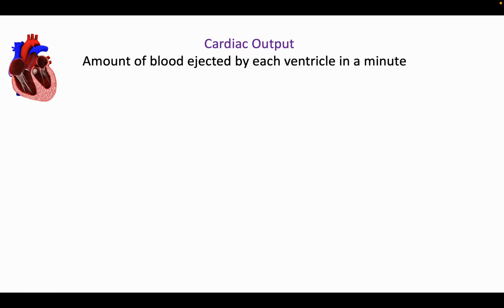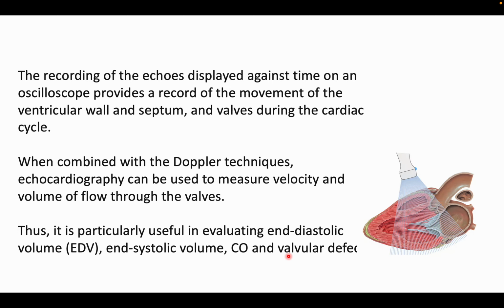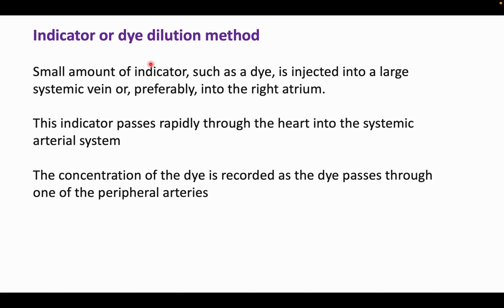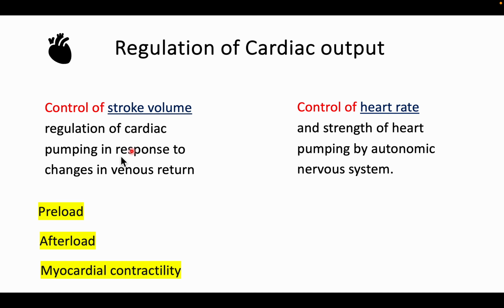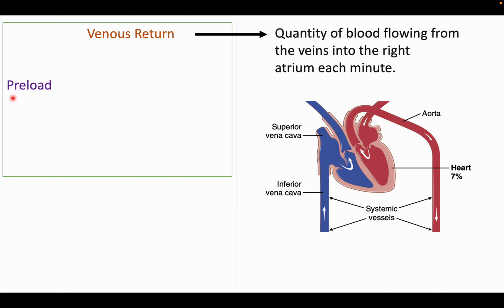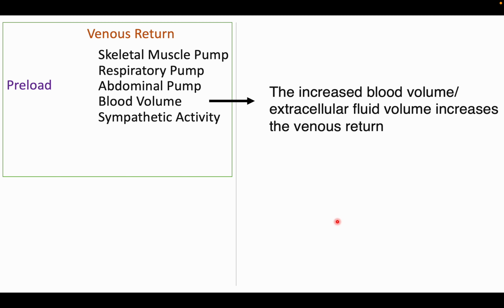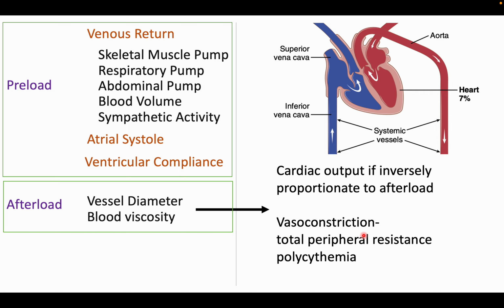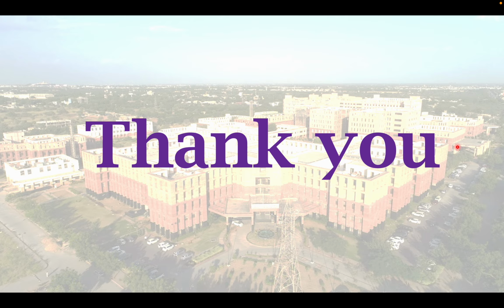PSI Online Lecture Series 28: Cardiac output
Dr. Mahesh Gadhvi,
Associate Professor
Department of Physiology
AIIMS Jodhpur